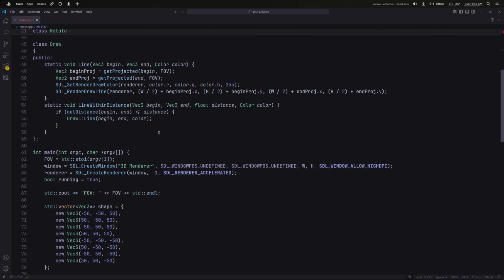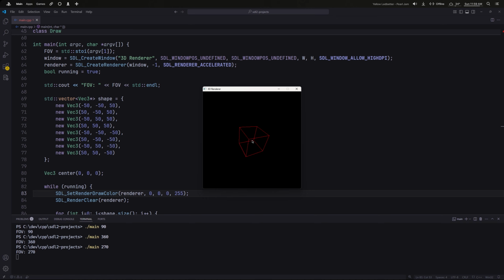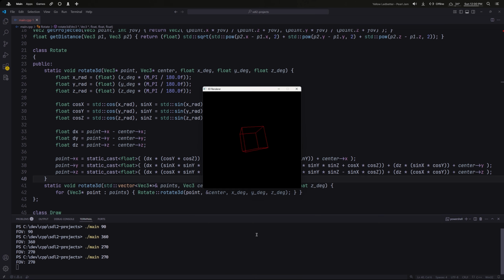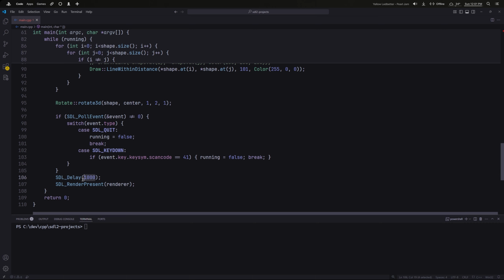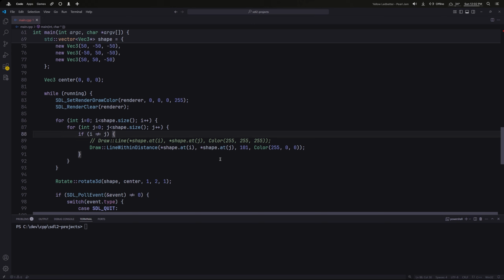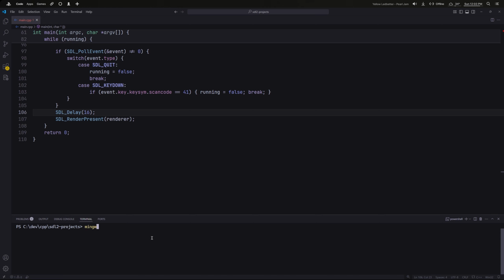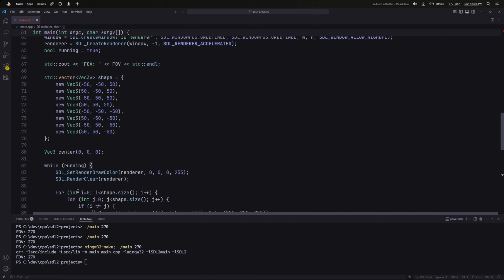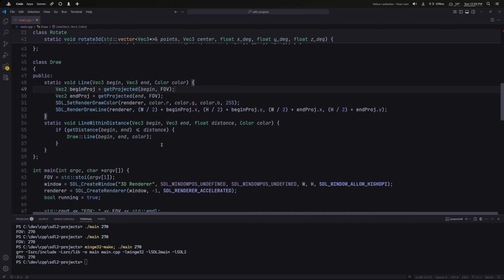3D Renderer | SDL2 & C++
If you are seeing this I have not yet put the original code on GitHub. I am working on doing this (or I forgot lol).